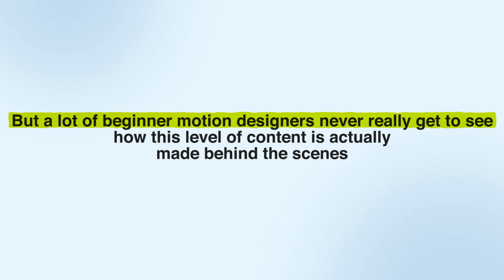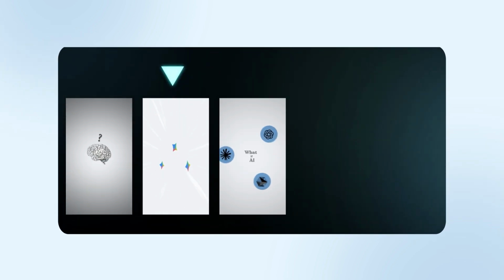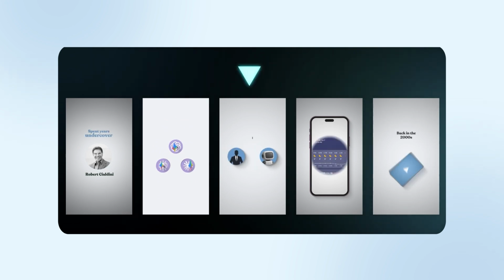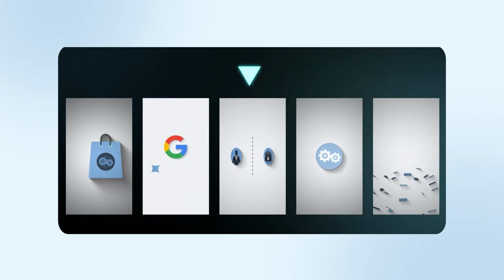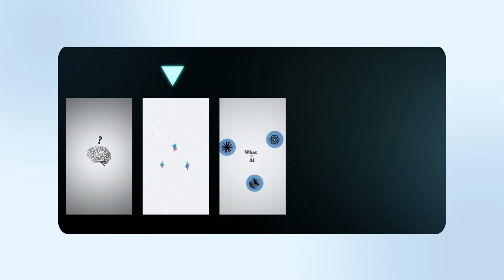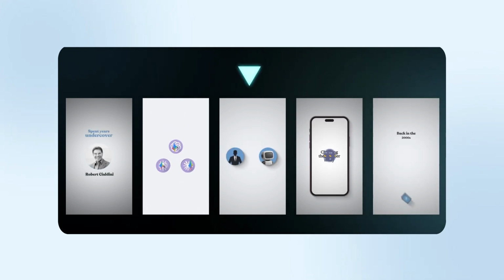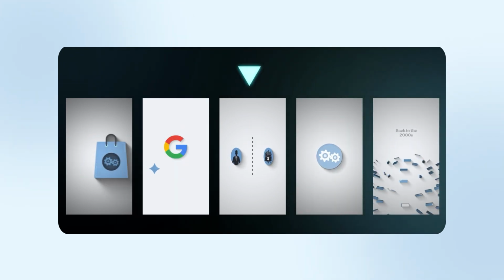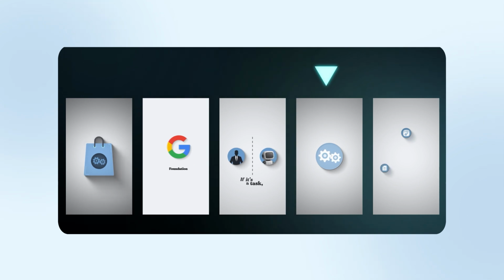How Top Creators Edit Their Videos (5 AE Projects Included) !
Creators like Greg Isenberg, Dan Koe, Ali Abdaal, Iman Gadzhi, and modern SaaS brands are using this style of motion graphics to pull massive engagement, grow audiences, attract clients, and convert viewers into customers.

In this video, I break down the workflow behind premium creator-style motion graphics and show how these videos are actually made inside After Effects.

I’m Designffective — a graphic designer and motion artist who has worked on sports design projects for clubs like Real Betis and RCD Espanyol, and more recently on motion design work for creators and brands in the SaaS and creator economy space.

I’ve also included 5 full After Effects project files inspired by modern creator-style editing so beginner and intermediate motion designers can study real workflows, animation pacing, transitions, typography, composition structure, and sound design.

Included in the pack:

5 After Effects Projects
Professional Sound Effects
Creator-Style Motion Graphics
SaaS/Social Media Style Editing
Beginner Friendly Workflows

Perfect for:

Motion Designers
Content Creators
SaaS Brands
Faceless YouTube Channels
Agencies
Social Media Editors

Motion Graphics Tutorials
After Effects Breakdowns
SaaS Motion Design
Creator Economy Editing
Cinematic Editing Workflows